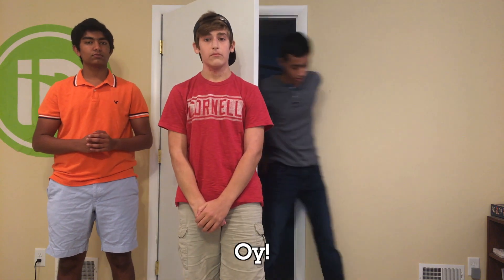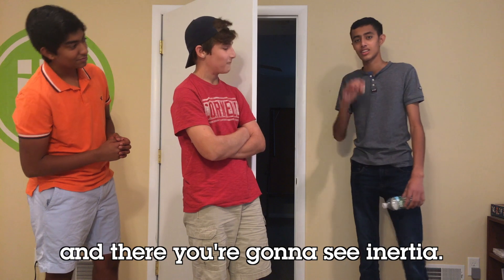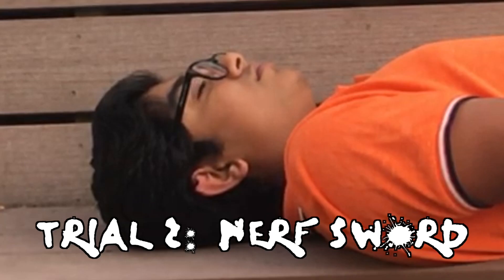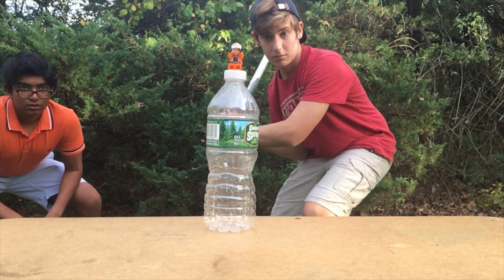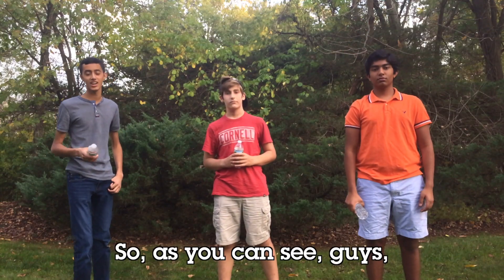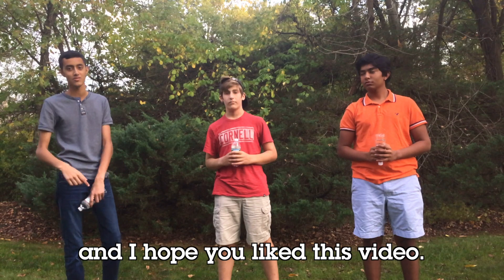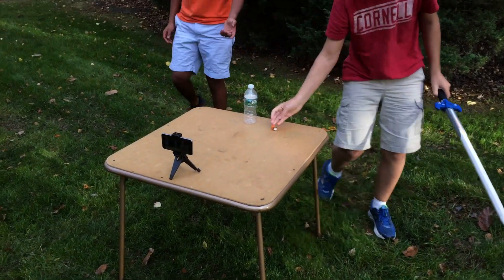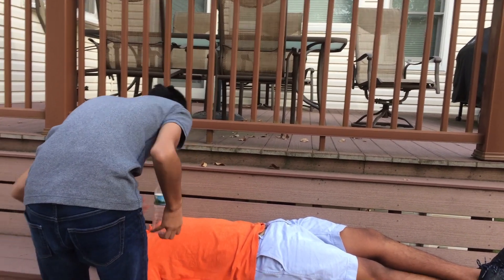Xtreme Inertia - Physics H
A simple demonstration of the principles of inertia, by Amay Mehta, Peter Linder, and Vinay Balan.